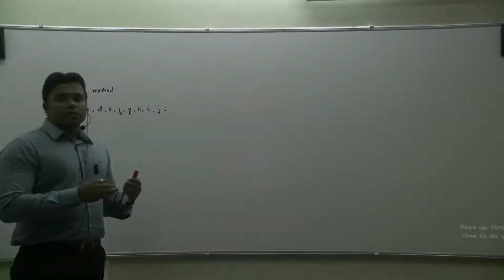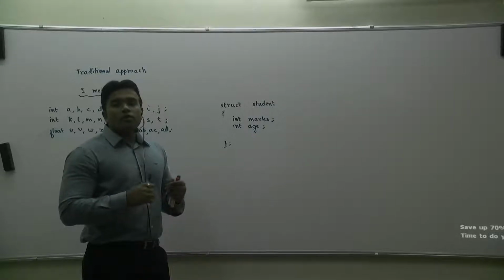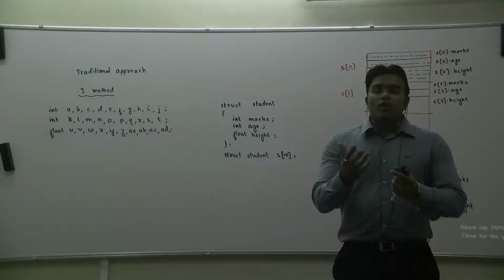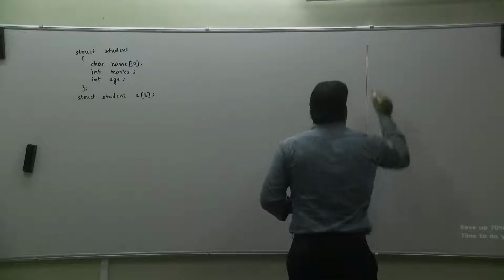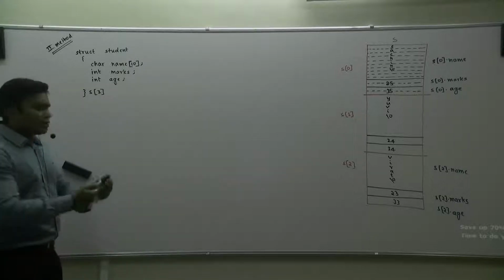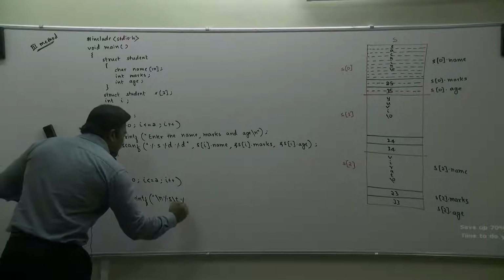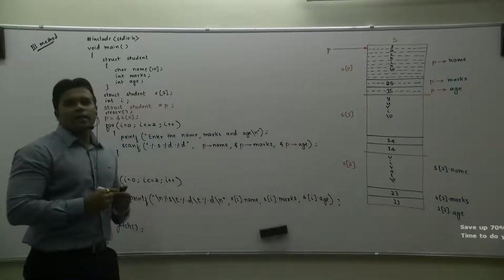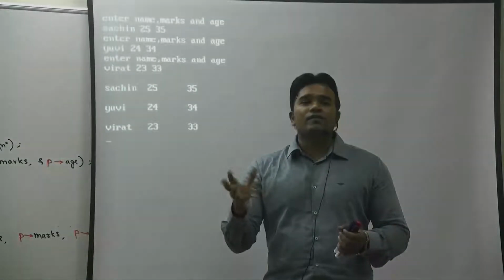Basic c language part 19 (Structures)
learn c language programming by ABC institute.
Week 4 Day 4 (Structures )